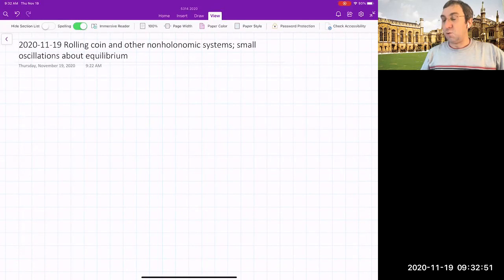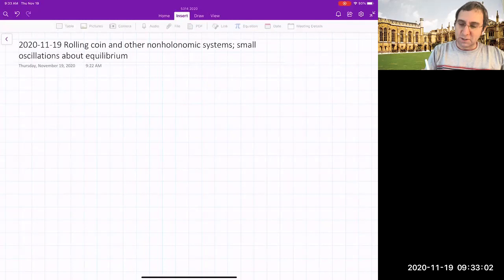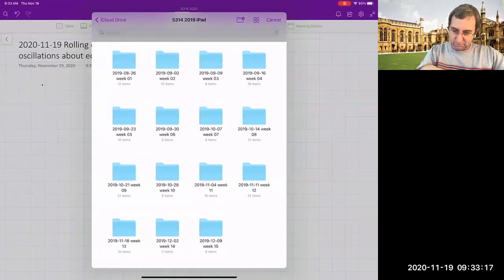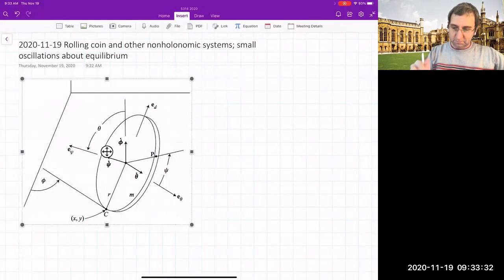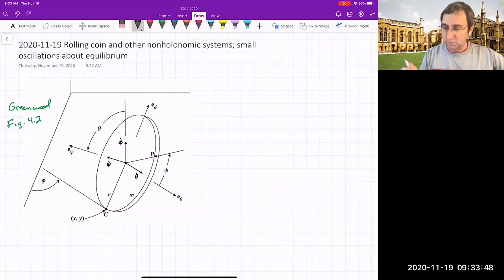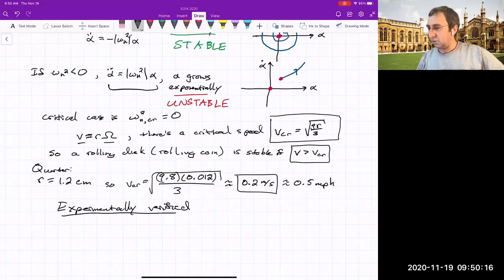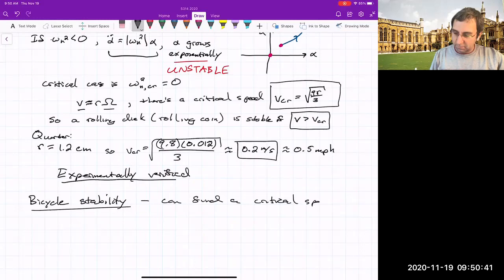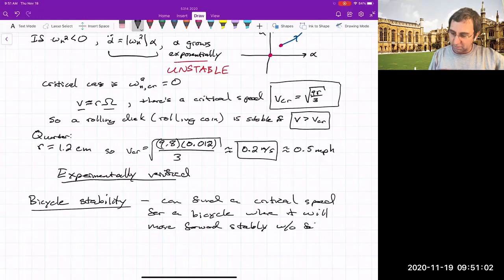What Makes a Rolling Coin or Bicycle Stable? Small Oscillations About Equilibrium, Lecture 26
Dr. Shane Ross, Virginia Tech. Lecture 26 of a course on analytical dynamics (Newton-Euler, Lagrangian dynamics, and 3D rigid body dynamics). We discuss (1) various examples of nonholonomic systems and their interesting properties and (2) the topic of small oscillations about an equilibrium point. Jump to small oscillations at 32:24

0:00 Rolling coin example. How fast does it have to go before it falls over?  We find the critical speed for a U.S. quarter (about 0.2 m/s).

18:30 Bicycle stability. What makes a bicycle stable? It's hard to give a simple physical explanation, but one can find a minimum critical speed necessary for the bicycle to be self-stabilizing. For more info, visit Professor Andy Ruina's bicycle page

25:07 Analogy between nonholonomic rolling systems and aquatic animals. It's as if the swimmers push off the water, just as a roller skater pushes off the ground at the point of contact. This is more than just an analogy as a precise mechanical theory can be developed, and robots built based on the principles. See the eminent Professor Scott D. Kelly's work for more

28:53 Rattlebacks, mysterious semi-ellipsoidal tops that have a preferred spin direction.

32:24 Small oscillations about equilibrium in an N degree of freedom system. Normal modes are the modes of purely oscillatory motion. It is naturally formulated in a Lagrangian setting.

44:43 We work out the details in 1 degree of freedom, based on a Taylor series expansion of the 1-dimensional potential energy function about the equilibrium point

54:34 N degrees of freedom, Taylor series expansion of the N-dimensional potential energy function about the equilibrium point. Solving for the natural frequencies is analogous to an eigenvalue program, and the corresponding normal modes are given by the eigenvector.

► Dr. Shane Ross, professor at Virginia Tech (Caltech PhD)